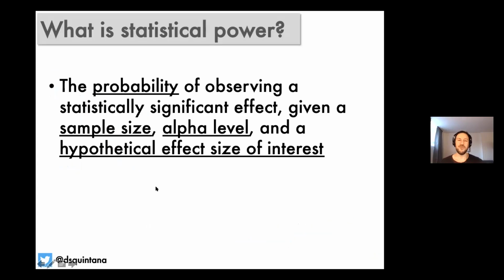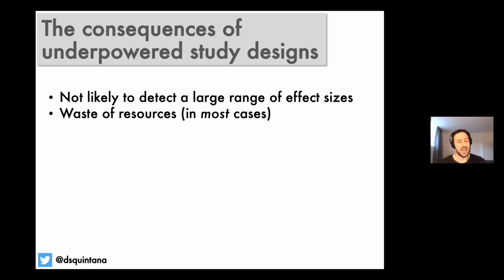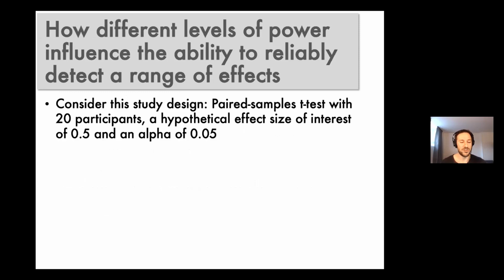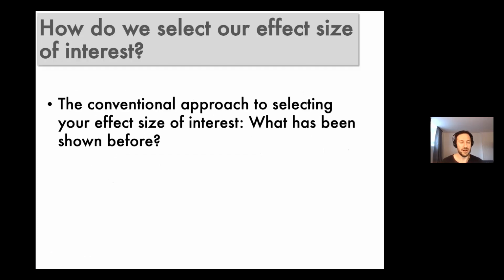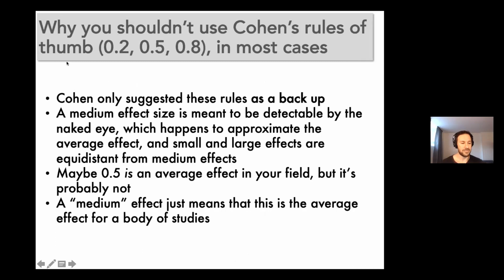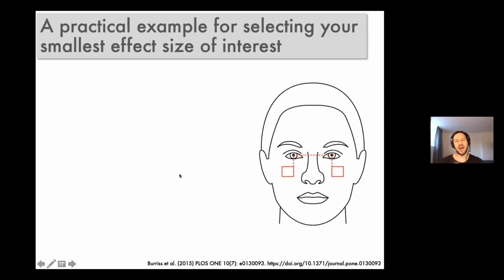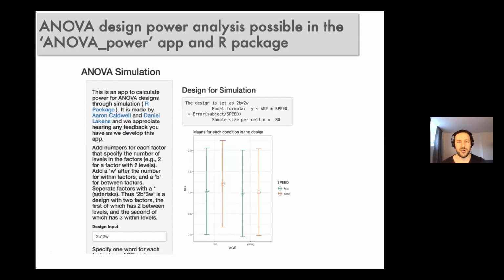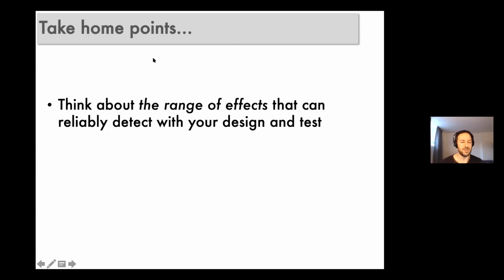How to perform a power analysis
This talk gives you the low-down on power analyses for research. I discuss what they are, why they're an integral part of study planning, and how to perform them. I also share ways to define your effect size of interest and why you avoid using past studies as benchmark for your power analyses.

This talk was given to the Student Initiative for Open Science (SIOS) community on February 12, 2021

CORRECTION: In slide #7, it was originally written that "In other words are you happy with a false positive error rate of 20%?". This has should have been, "In other words are you happy with a false negative error rate of 20%?". It was also written that "If you’re trying to replicate a study, a false positive error rate of 20% is probably too low". This has should have been, "If you’re trying to replicate a study, a false negative error rate of 20% is probably too low". The slidedeck has been updated with these correct sentences

Thanks to Cyril Forestier for pointing this out this typo!